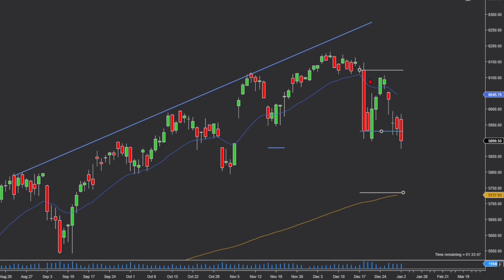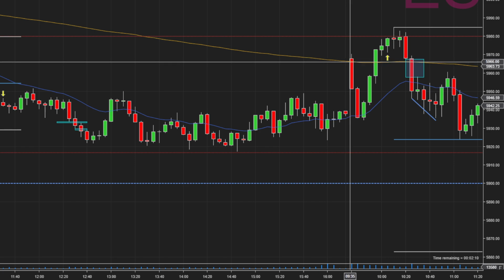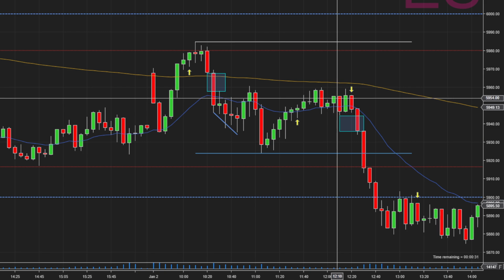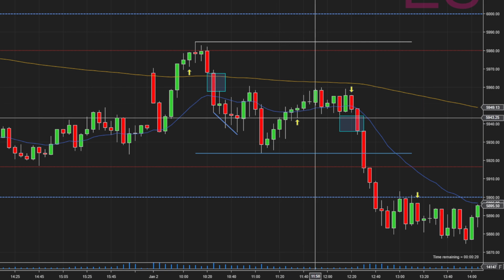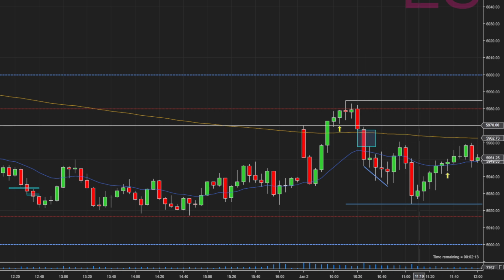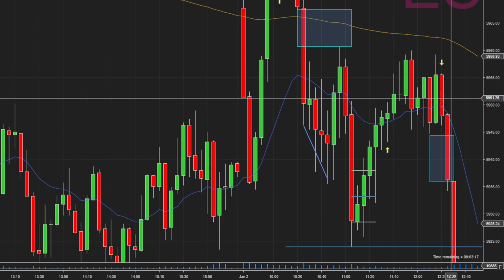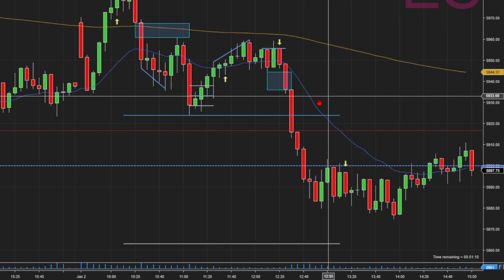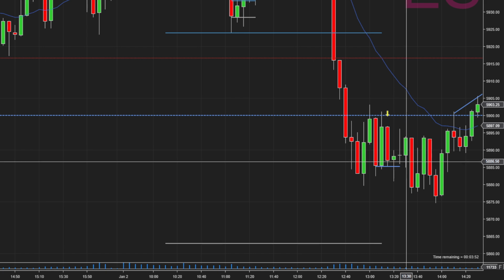Emini Review 1.2.2025